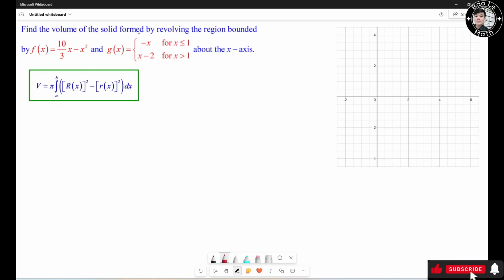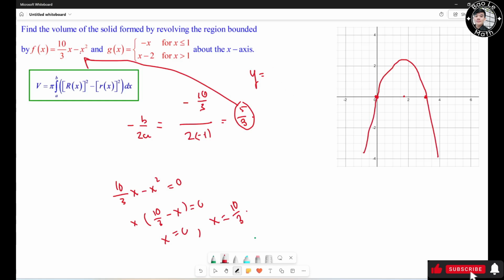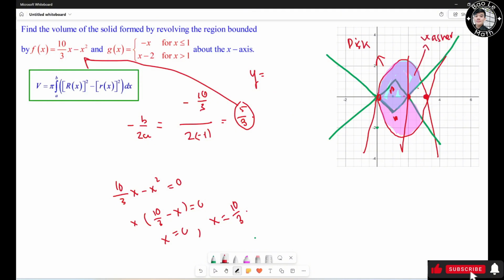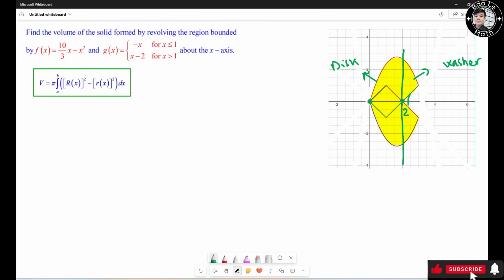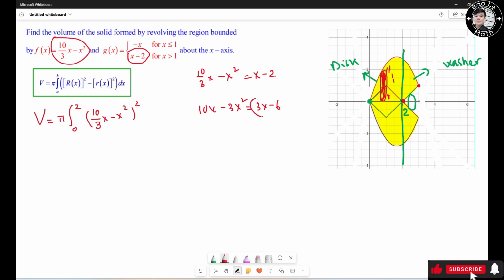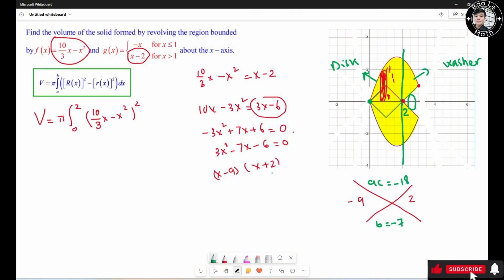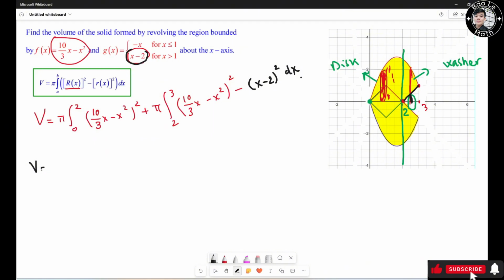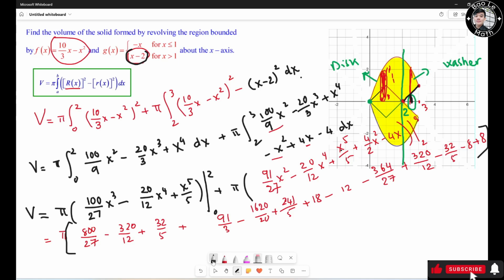A Quick Solution to a Challenging Volume Problem Using the Disk and Washer Methods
AP Calculus | Ace Calculus: Easy Steps to Solve Volume with Disk & Washer Methods

In this video, you will learn how to calculate the volume of a solid formed by revolving two given regions around the x-axis using the disk and washer methods. We will go step by step through the formulas and apply them to example problems to help you understand when to use each method.

🔹 Topics Covered:
✔ Disk Method (for solids without holes)
✔ Washer Method (for solids with hollow centers)

By the end of this video, you’ll be able to set up and evaluate integrals to find volumes of solids of revolution with confidence!